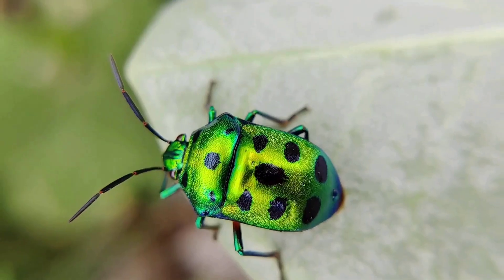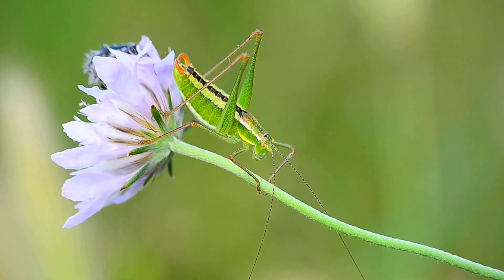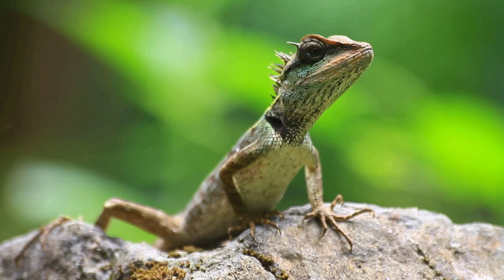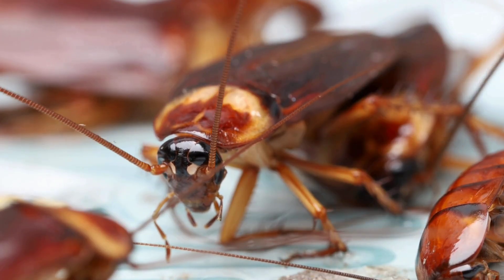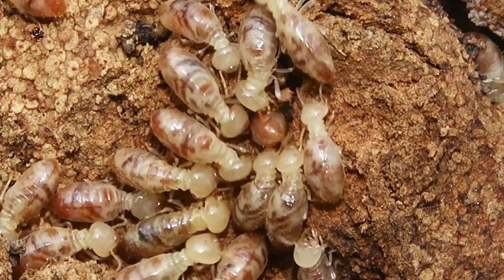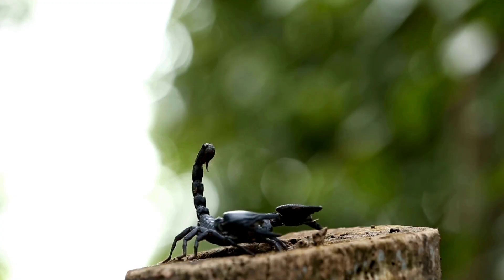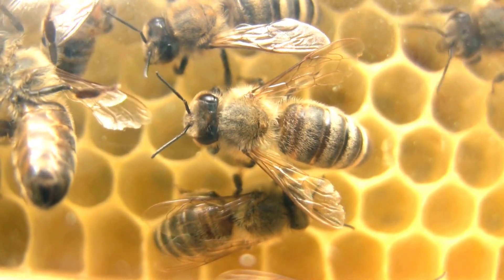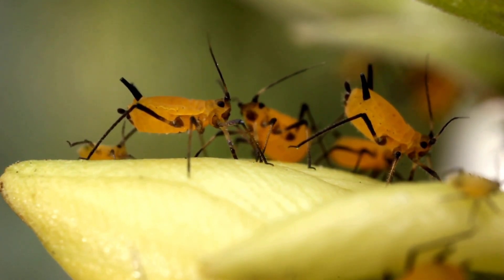🐞 20 Insects Name for Kids | Learn Bug Names with Pictures, Sounds & English Words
Welcome to our fun and educational video: 20 Insects Name for Kids! 🐝🦋🐛
In this video, children will explore the amazing world of insects with bright pictures, real sounds, and clear English words.

Your little learner will get to see, hear, and say the names of 20 different bugs — all in simple English. This is perfect for toddlers, preschoolers, and young learners who love nature and are curious about the tiny creatures around them. 🌍✨

🐜 Here Are the 20 Insects in This Video:
Ant – A tiny, hard-working insect that lives in groups.

Bee – A flying insect that makes honey and helps flowers.

Butterfly – A colorful insect with big, beautiful wings.

Mosquito – A small insect that bites and drinks blood.

Housefly – A common flying insect found in every home.

Beetle – A bug with a shiny, hard shell and many colors.

Ladybug – A cute red bug with black spots that helps plants.

Cockroach – A brown insect that runs fast and hides.

Grasshopper – A green bug that jumps high and chirps.

Caterpillar – A crawling insect that becomes a butterfly.

Aphid – A soft bug that feeds on plant juice.

Cricket – A small insect that sings with its legs.

Termite – A tiny insect that eats wood and lives in colonies.

Tick – A tiny bug that drinks blood from animals.

Spider – An eight-legged bug that spins webs. (Not a true insect)

Scorpion – A crawling creature with a stinger tail. (Also not a true insect)

Dragonfly – A fast flying bug with clear wings and big eyes.

Weevil – A small beetle with a long nose, found near grains.

Flea – A jumping bug that lives on animals.

Moth – A nighttime bug that loves lights.

🎉 This video is perfect for:

📚 Early learning at home or school

👶 Toddlers learning first words

🧠 English phonics and pronunciation practice

🎨 Nature and bug-themed lessons